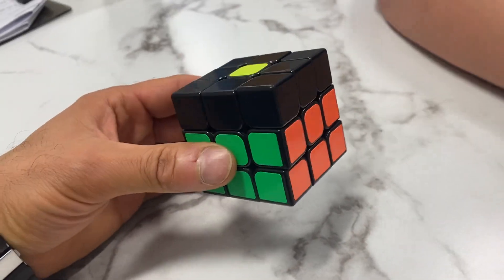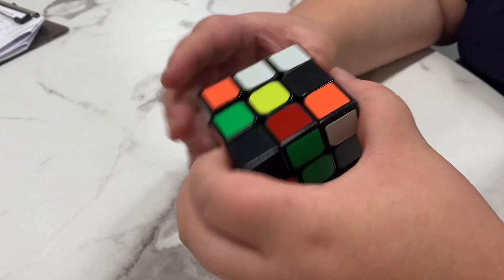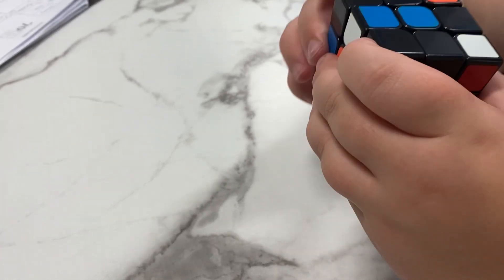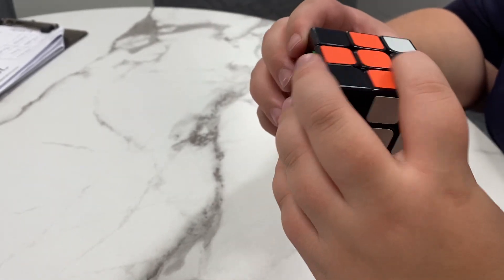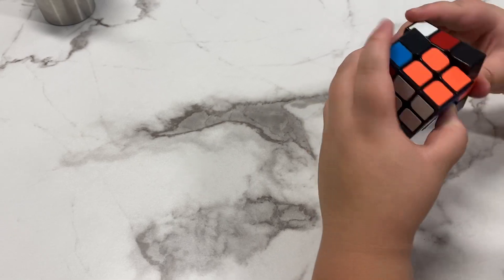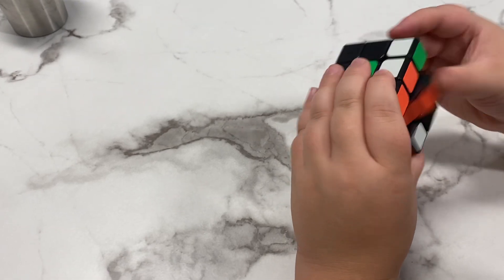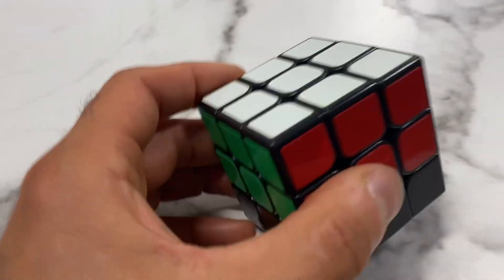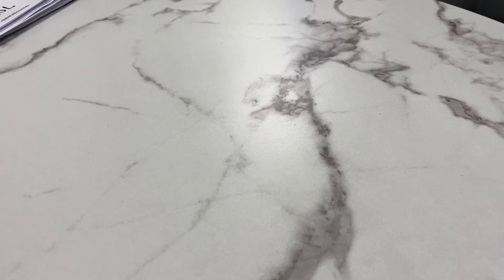Student Creates Own Original Algorithm (Albeit Long) to Solve First Two Layers of the Rubik’s Cube